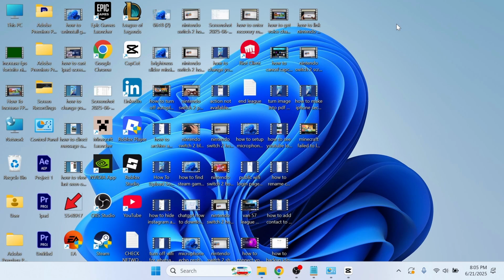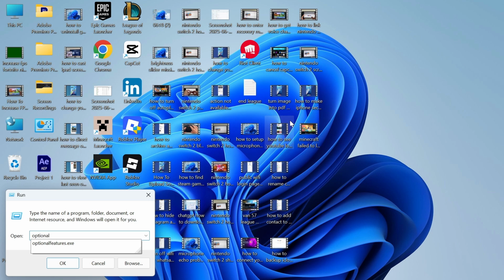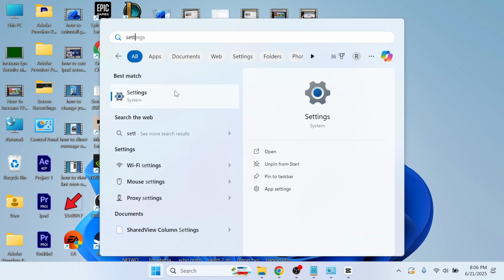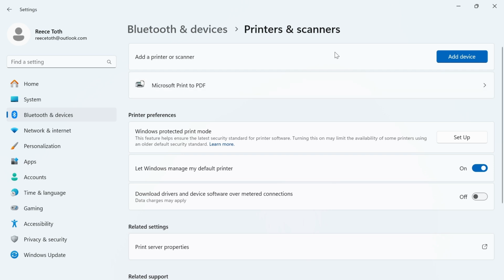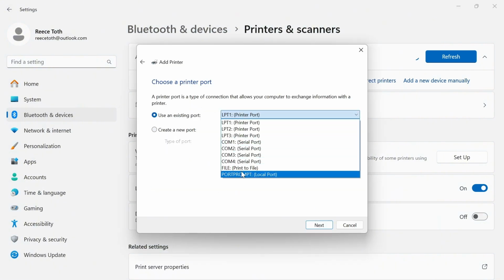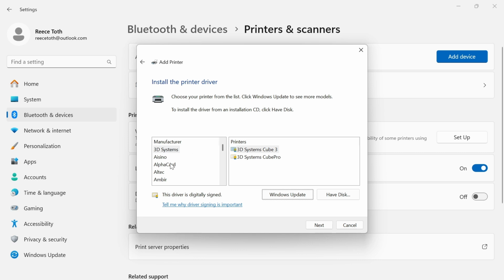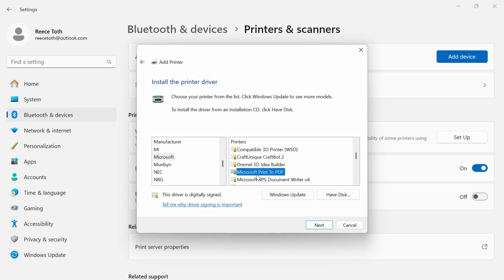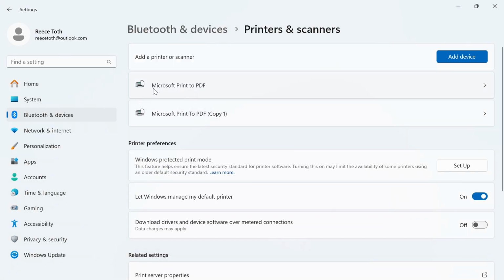How To Fix Print To PDF Not Working in Windows 11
Is the "Microsoft Print to PDF" option missing or not working in Windows 11? This step-by-step guide shows you how to fix Print to PDF not working in Windows 11, whether it's not showing in printers, failing to save, or producing blank files.